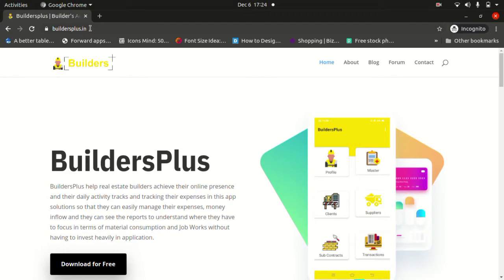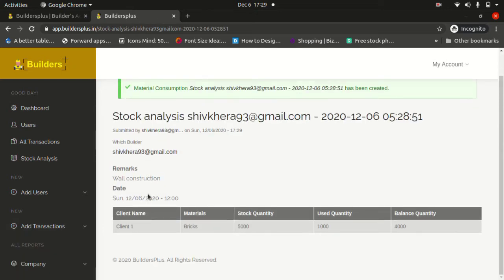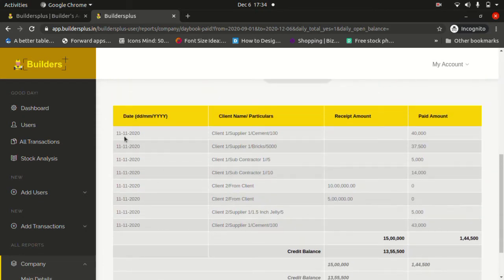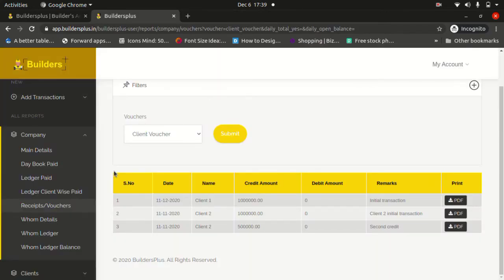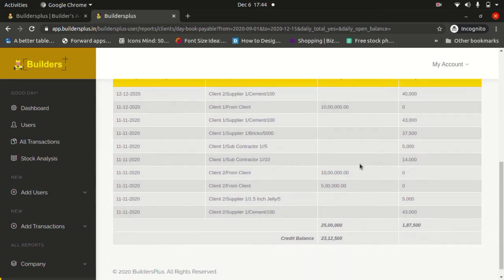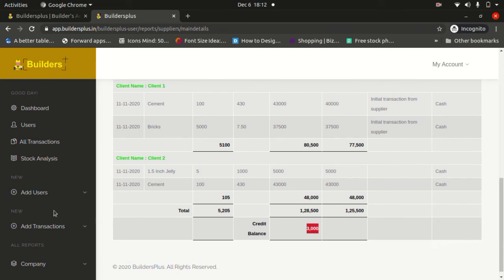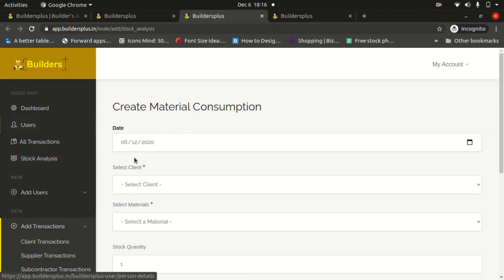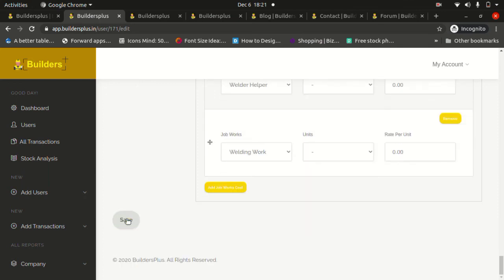Builders accounting make easy video - Part II | Buildersplus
Continuing to the previous video Part 1with mobile Application. This is part2 Desktop Application

BuildersPlus help real estate builders achieve their online presence and their daily activity tracks and tracking their expenses in this app solutions so that they can easily manage their expenses, money inflow and they can see the reports to understand where they have to focus in terms of material consumption and Job Works without having to invest heavily in application.

Connecting construction people who involved in the construction industry
Benefits to the Builders

Manage your construction expenses
Tracking Daily activities
Assigning Task to workers
List down the Contracts, Workers, and Materials
Update your contract details digitally